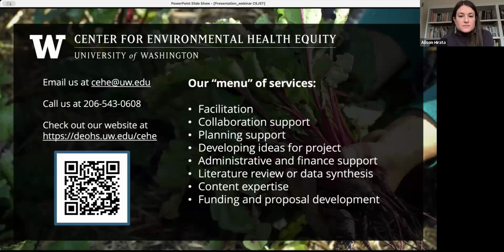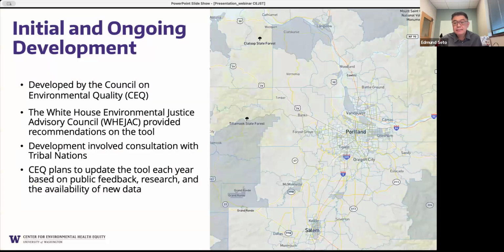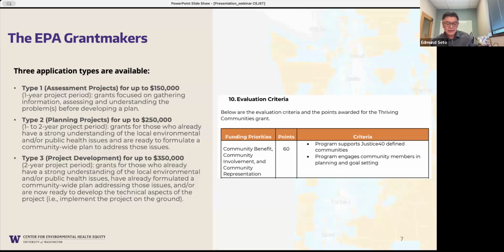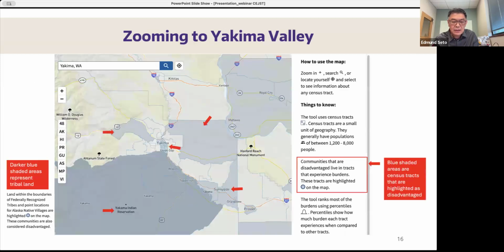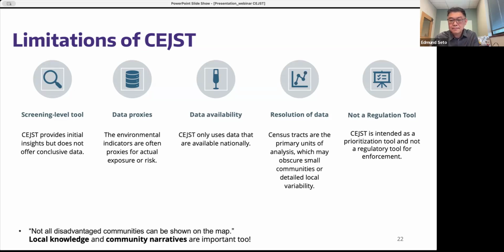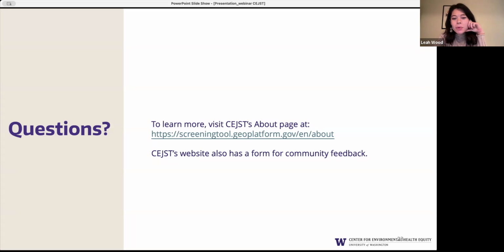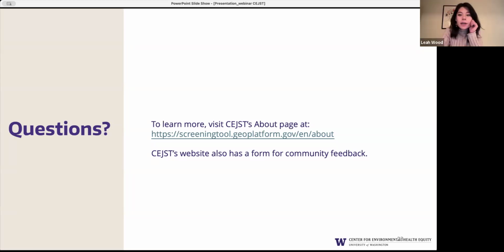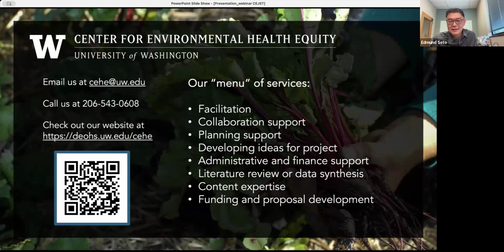Exploring the Climate and Economic Justice Screening Tool (CEJST)